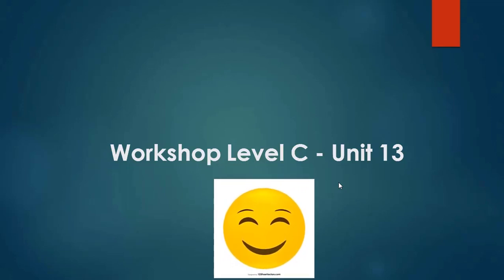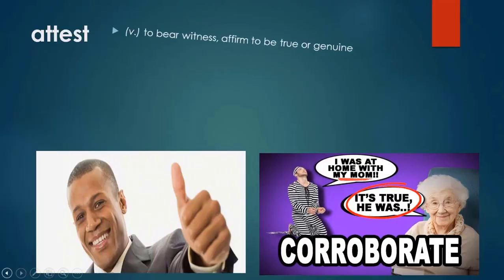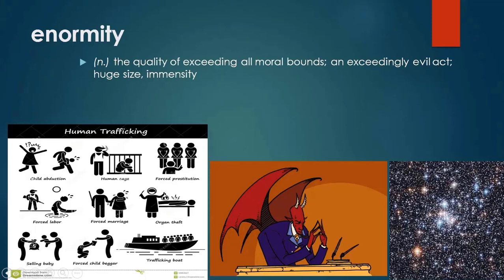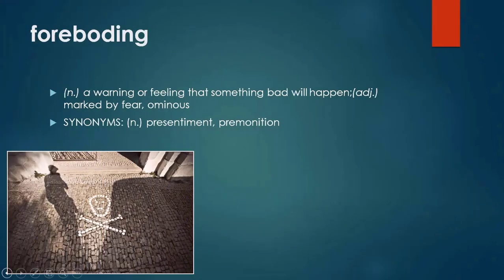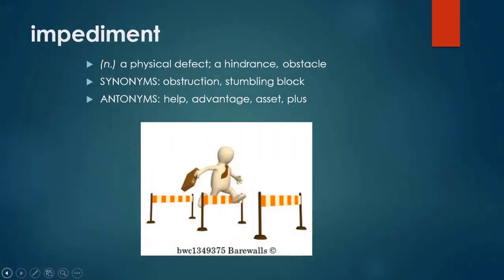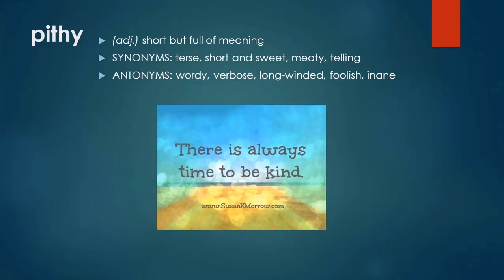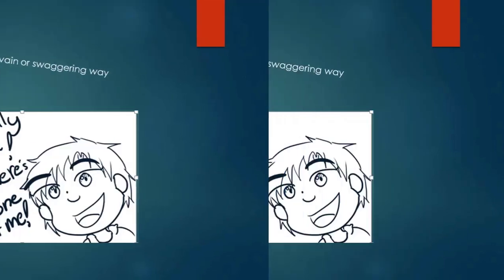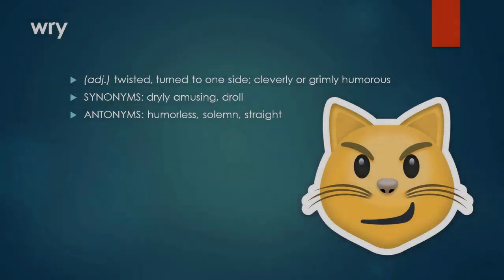Vocabulary Workshop Level C Unit 13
This video is a presentation of the vocabulary words in unit 13. I used material from youglish.com as well.